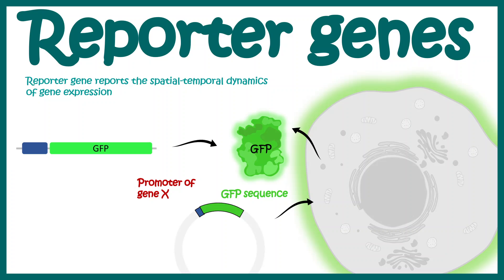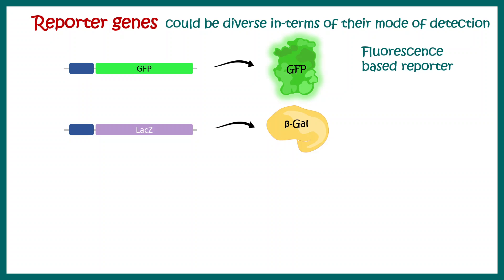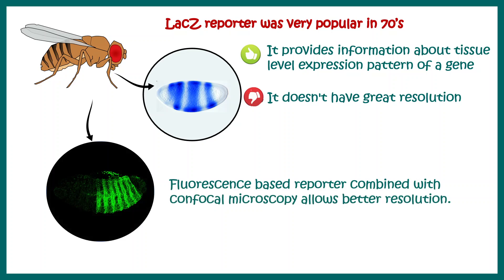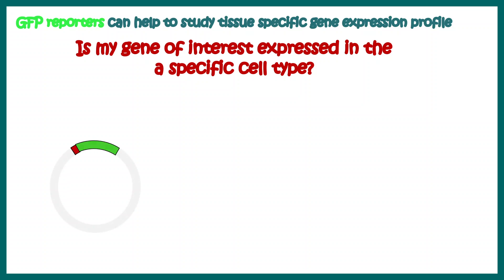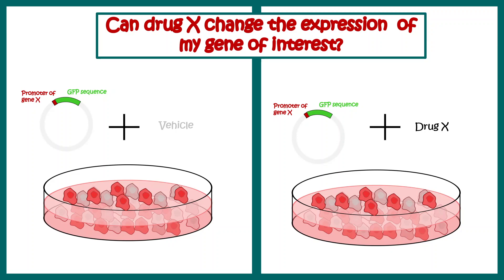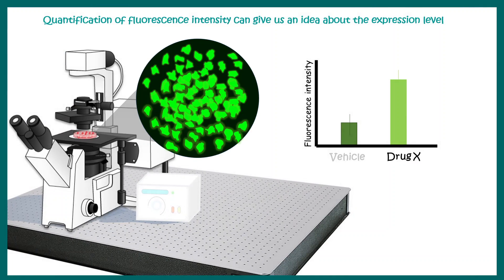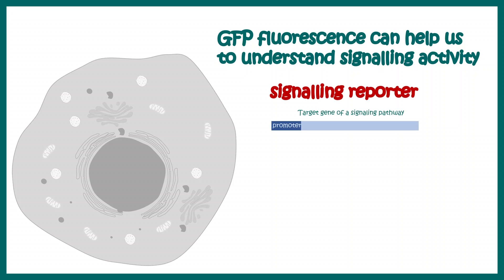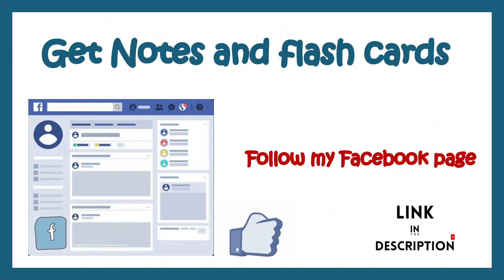Reporter gene | Reporter genes and their importance | Reporter gene assay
This video talks about reporter genes and their importance in biomedical research.